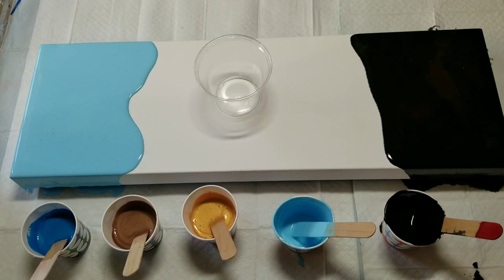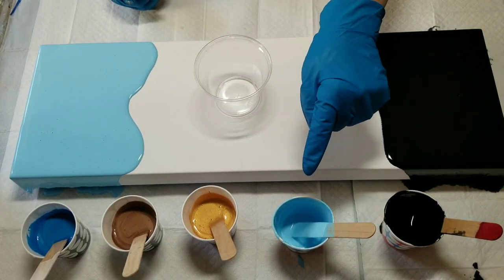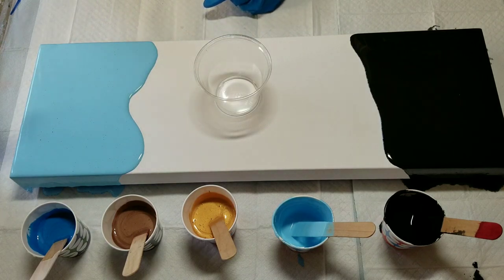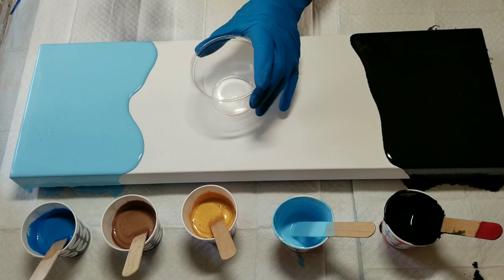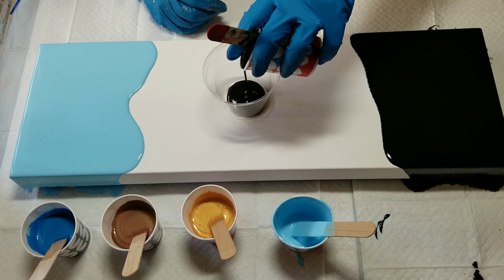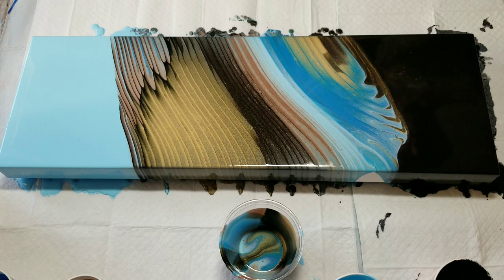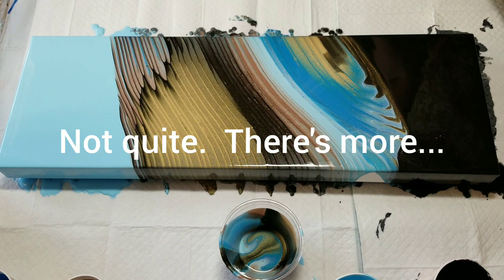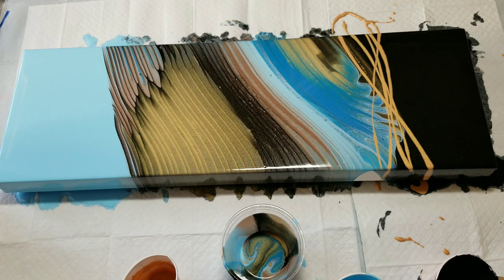(88) ACRYLIC POURING Jiggle Pour with Negative Space HOMEMADE MEDIUM - Simply Elegant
This is the final piece in my series of same colors, different techniques (videos 69, 86, 87 and 88).  Please note I used a different PM for this pour.  Colors and recipe details below.

I recently added about 20 pieces to my website...click on "Shop" to see everything.

Colors used:  Deco Art Extreme sheen in Sapphire, 24K Gold, and Antique Bronze mixed one part paint to 2 parts PM and Artist's Loft Black, Cerulean Blue and white, mixed one part paint and two and a half parts of the following pouring medium:

Pouring Medium (Dan Hodges' Recipe):
3 Parts Floetrol
3 Parts Minwax Polycrylic (gloss)
2 Parts Glue/Water Mix (3:1)